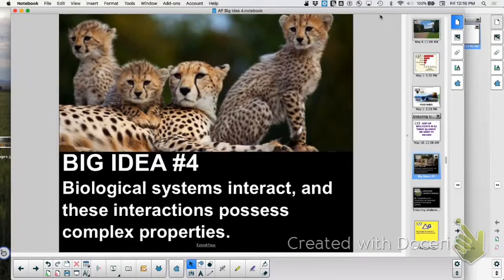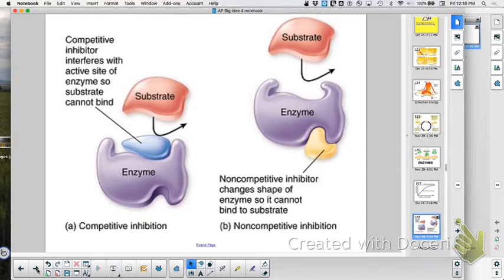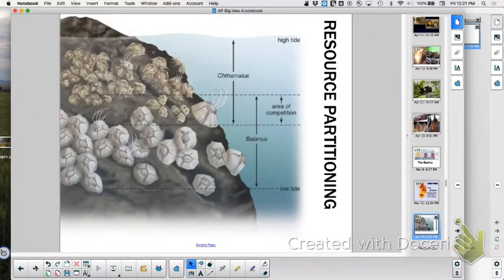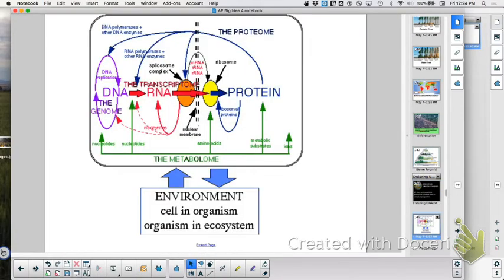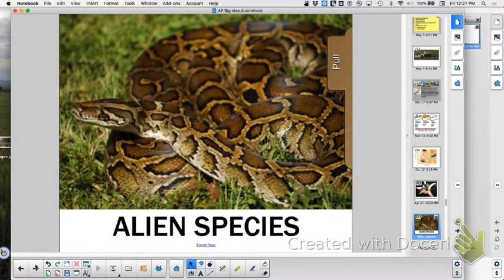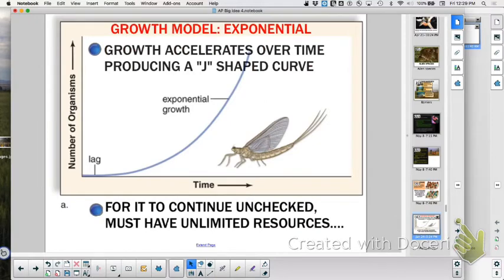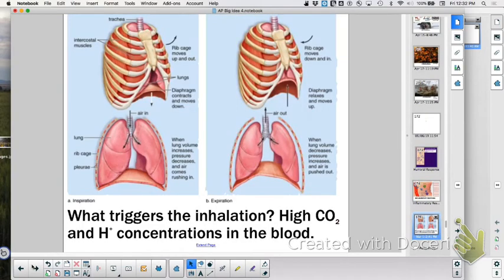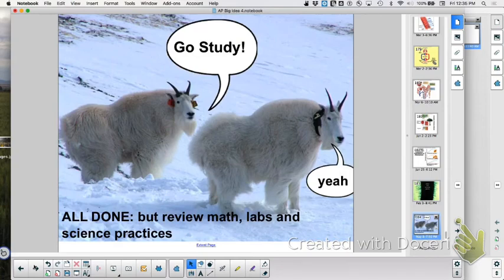APBio Big Idea 4 Interactions: 4b-4c